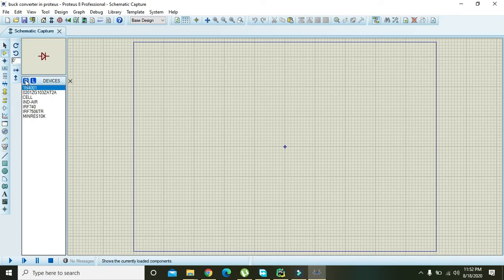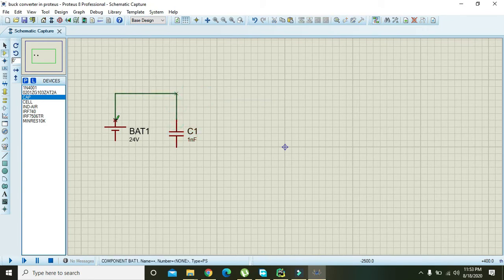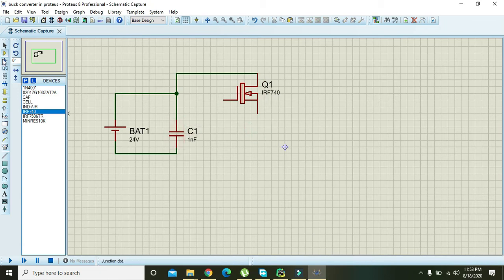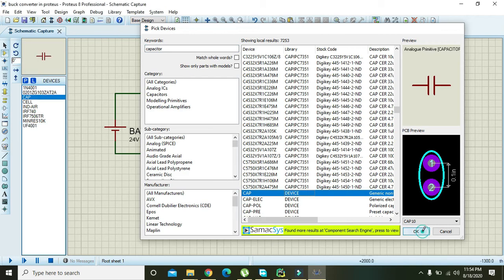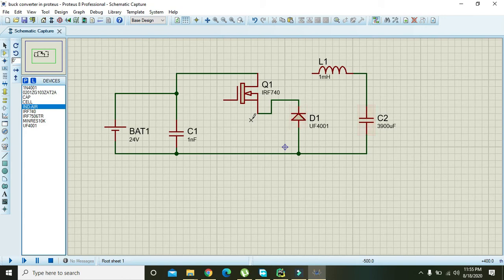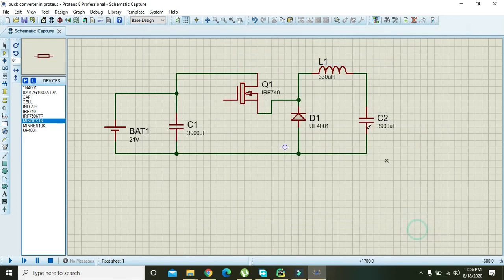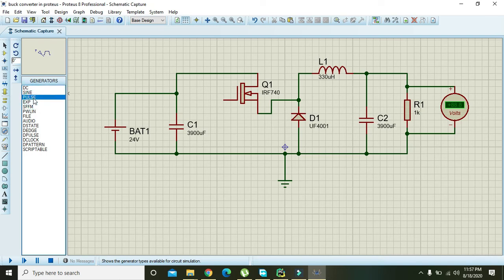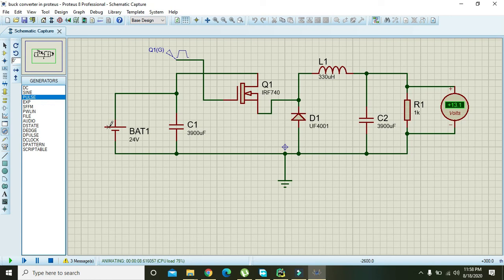how to make a buck converter in proteus | buck converter simulation in proteus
how to make a buck converter in proteus,
how to make a simulation of buck converter in proteus,
buck converter simulation in proteus,
buck converter in proteus,
proteus based simulation of buck converter,
24v to 12v buck converter in proteus,
tutorial on how to make a buck converter simulation in proteus,
step by step guide of buck converter simulation in proteus,
dc to dc buck converter simulation in proteus,